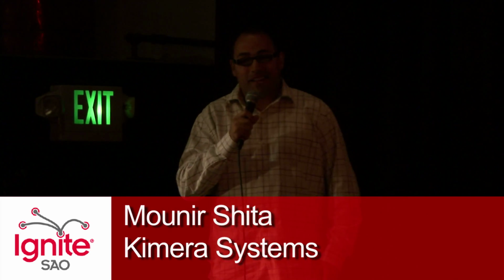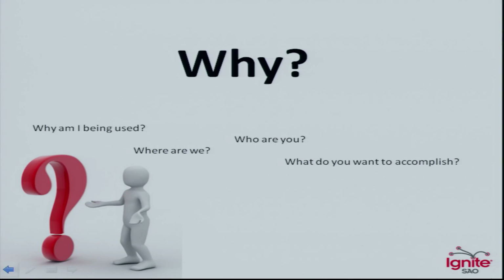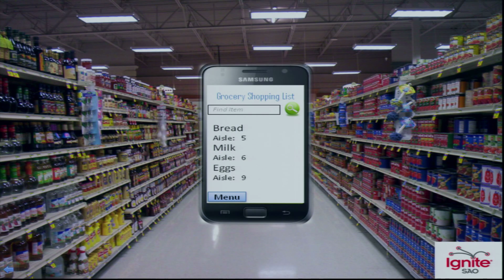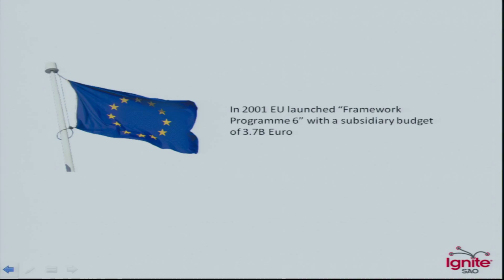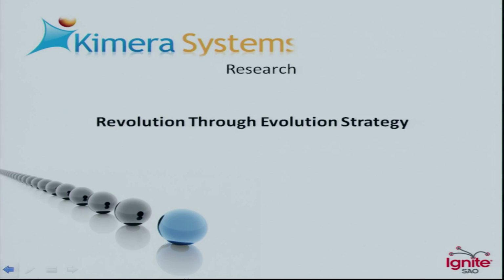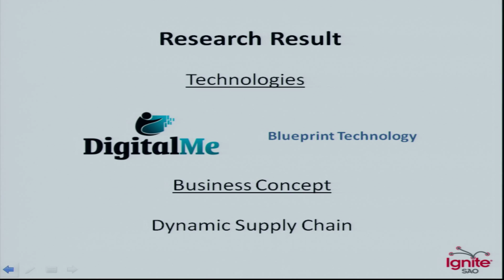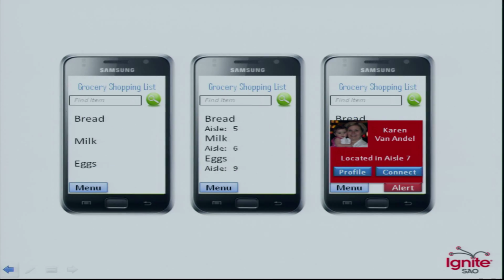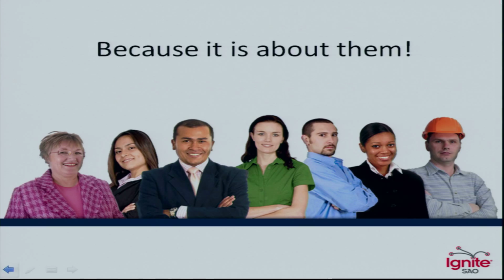Mounir Shita - Using Ambient Intelligence Technology to Build Intelligent & Self-Aware Applications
TechIgnite PDX